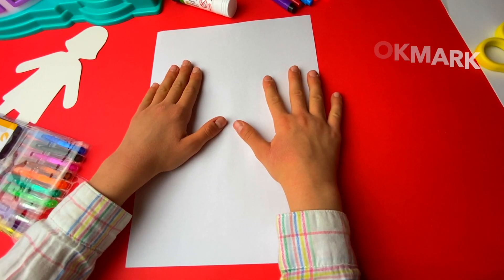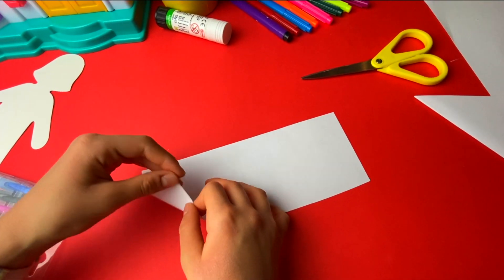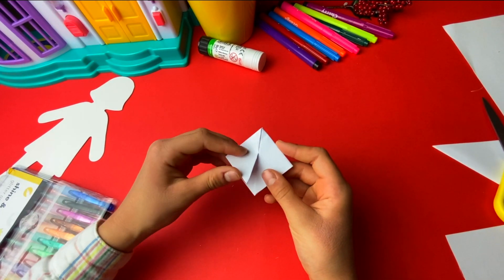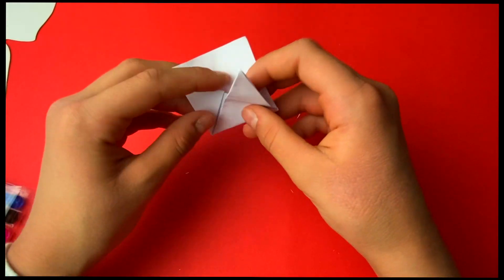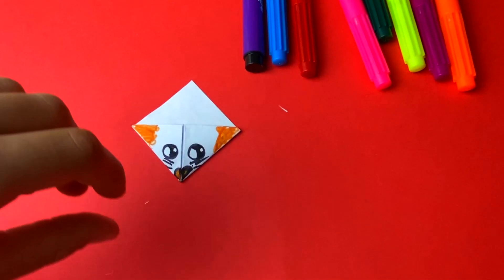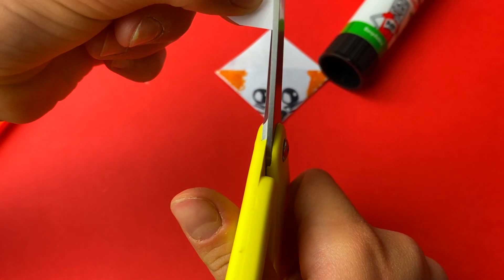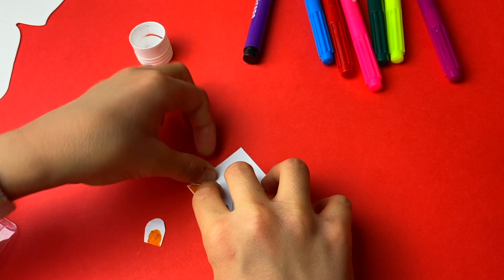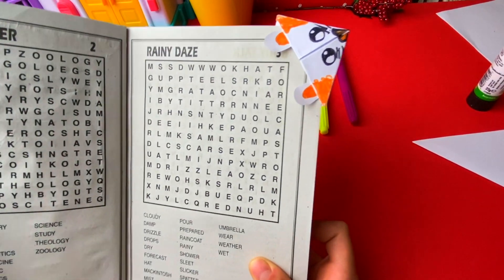DIY - Mice Corner Bookmarks || Easy Paper Corner Bookmarks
DIY - Crafts And Kutir